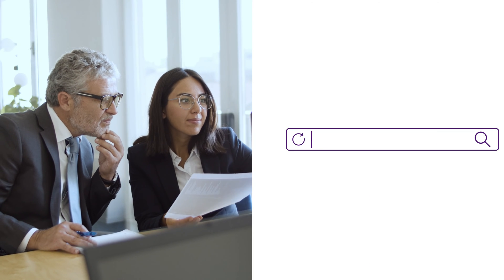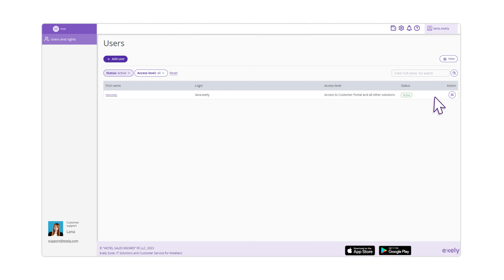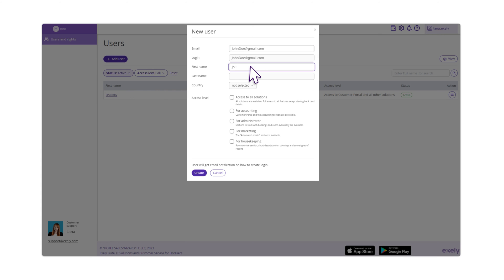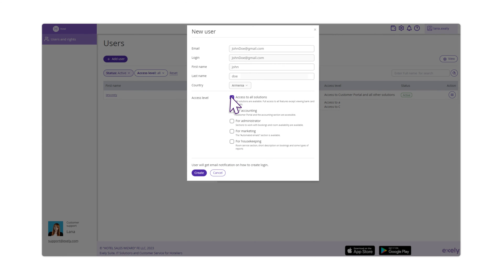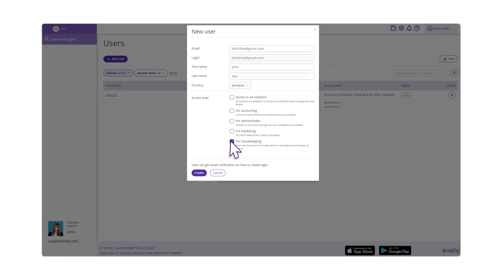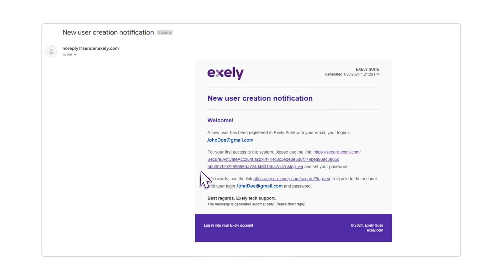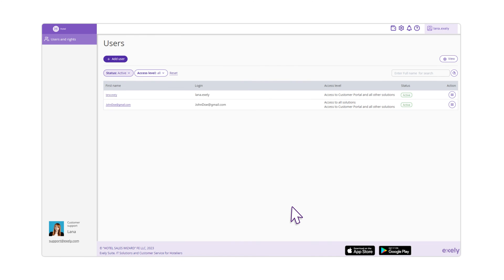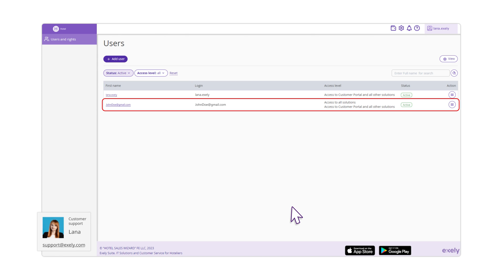How to Create A New User - Your Hotel's Guide to Exely Extranet.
Greetings from the Exely Customer Support team! 👋

Manage access and streamline your hotel’s operations by learning how to create a new user in the Exely Extranet. This quick tutorial walks you through adding team members with the right roles and permissions - ensuring efficient and secure use of your Exely tools.

👉 In this video, you’ll learn how to:
✓ Create and set up a new user profile
✓ Assign roles and access levels
✓ Manage staff access to key features
✓ Improve team collaboration within the platform